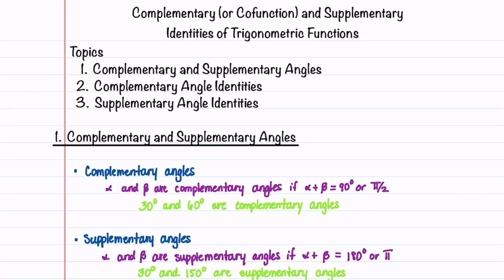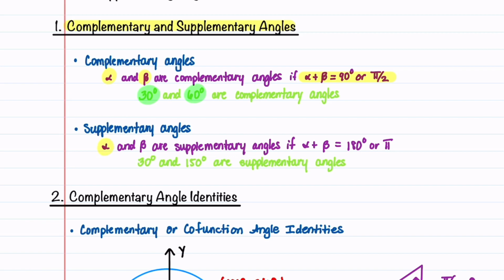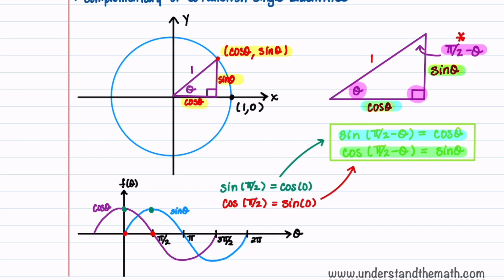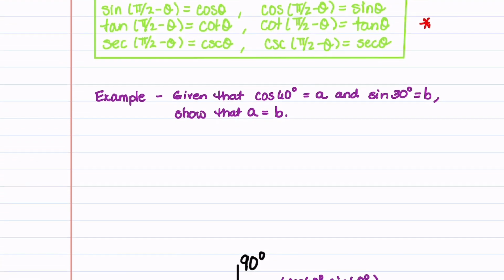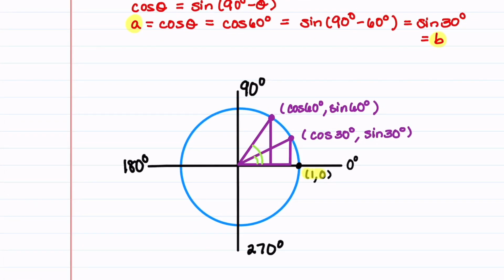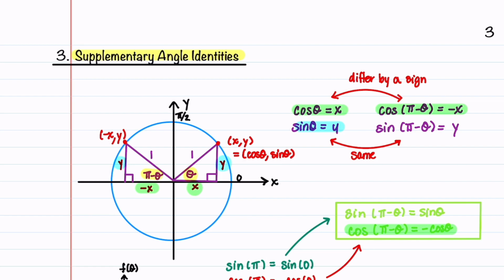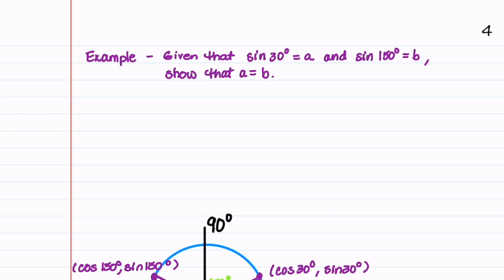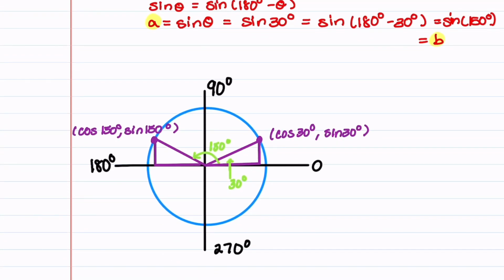Complementary and Supplementary Angle Identities | Examples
Learn all about complementary and supplementary angle identities and understand them from a graphical perspective. Complementary angles are two angles whose measures add up to 90 degrees, while supplementary angles are two angles whose measures add up to 180 degrees. Understanding these angle relationships is crucial in geometry and trigonometry. In this video, we will show you how to use complementary and supplementary angle identities to solve problems.

Look for Chapter 6.1 for the downloadable pdf!

*Timestamps*
00:00 Introduction
00:35 Complementary and Supplementary Angles
01:19 Complementary Angle Identities
04:47 Supplementary Angle Identities